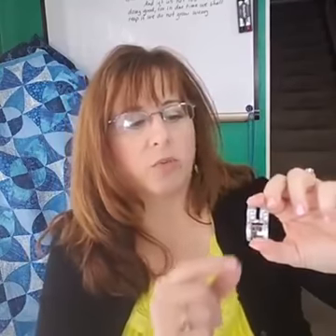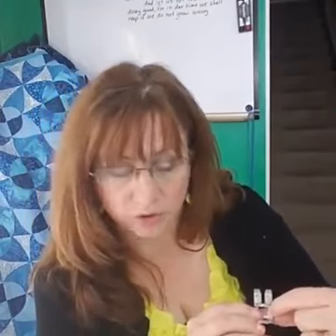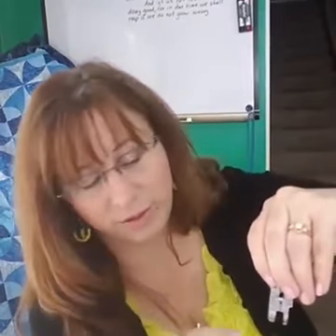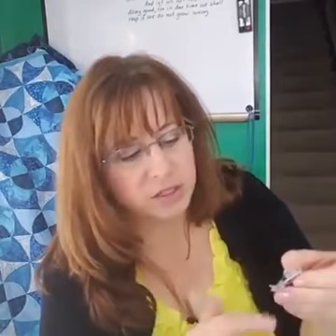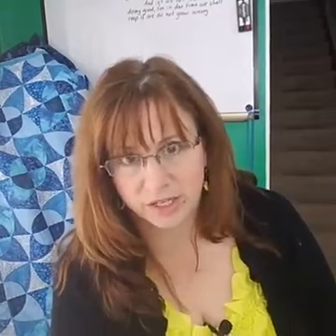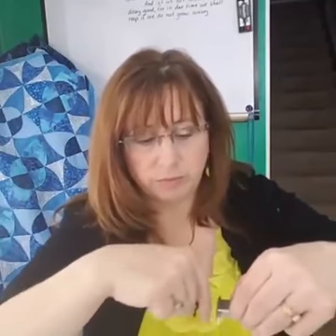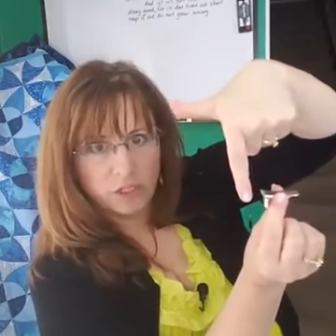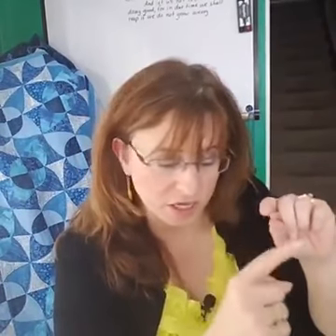Ask Jenny Kae - Quarter inch Seam allowance - Finding and Keeping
Learn how to find the 1/4" seam allowance and several ways to keep it, including feet, threads and other tools.